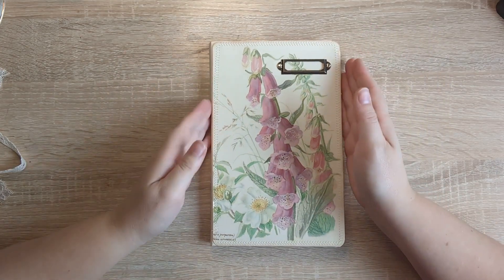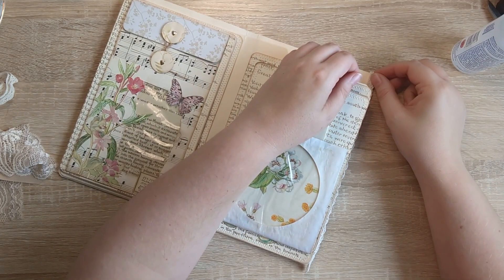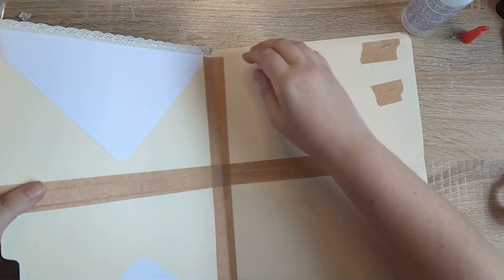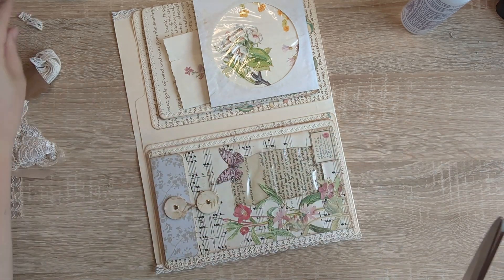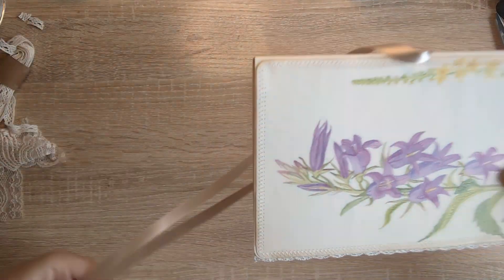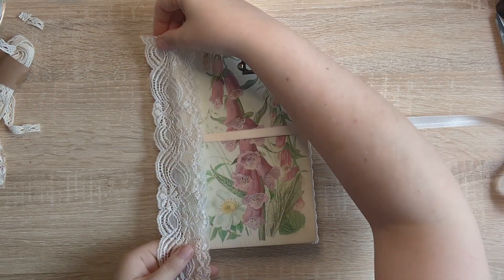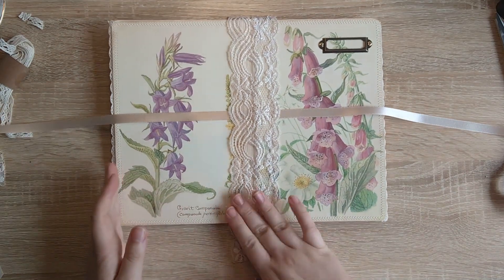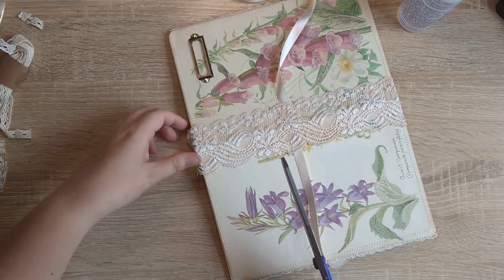Edith Holden Altered File Folder ~ Part 3 ~ Edith Holden Junk Journal Ideas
Please join me as I continue making my Edith Holden altered file folders. This is part 3 (the final part before the flip through).

(I created this group with Mandy from SunflowersAndDors and we'd both love to see you in there!)